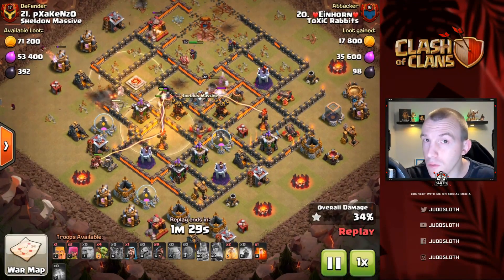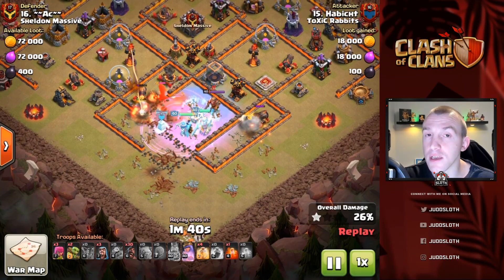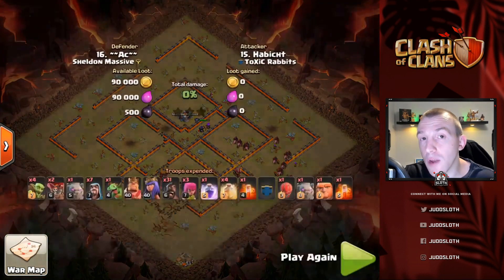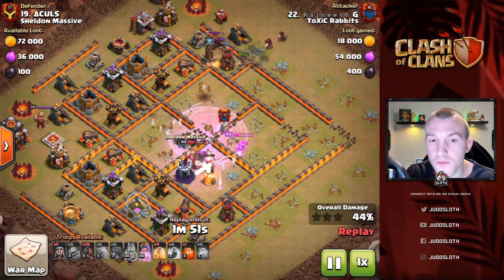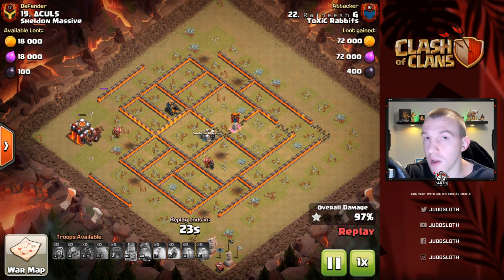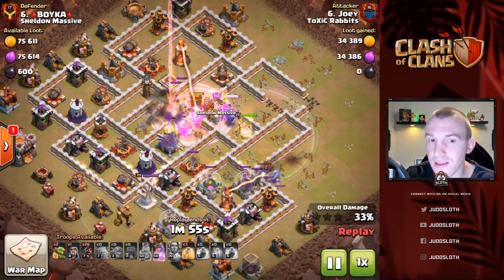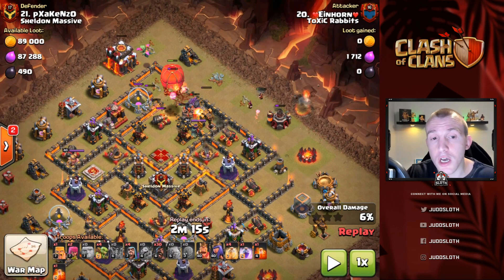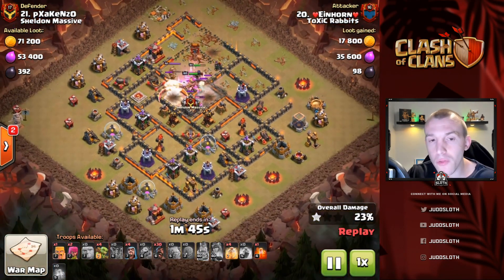HOG RIDER Tips for 2019 in Clash of Clans! 3 Star CoC Attacks!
Clash of Clans Hog Rider Tips! Attack Strategy for using Hogs in 2019. 3 Star CoC Attacks are explained in this video with many tips and tricks to help you complete the Hog Rider Event in Clash of Clans. Examples are shown at TH10 and TH11 however tips can be used across any Town Hall level. Clash On!